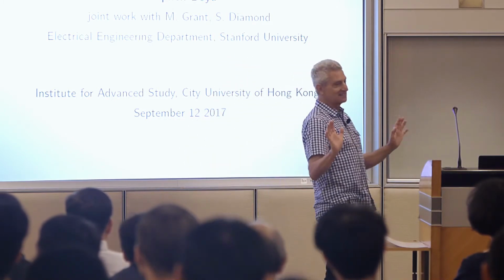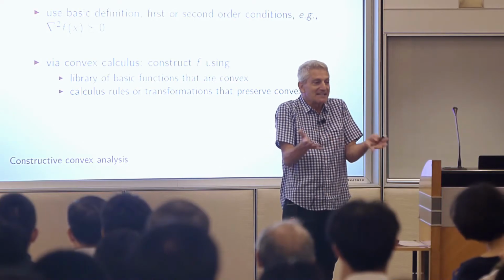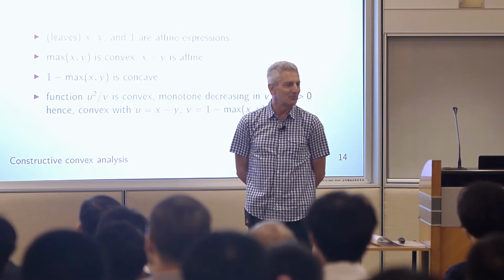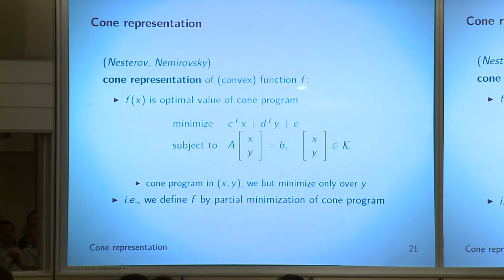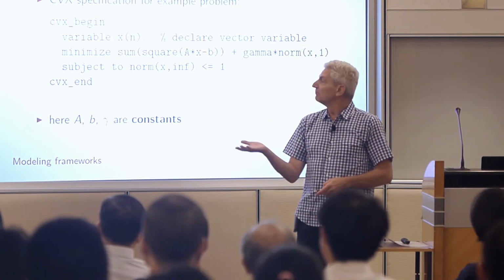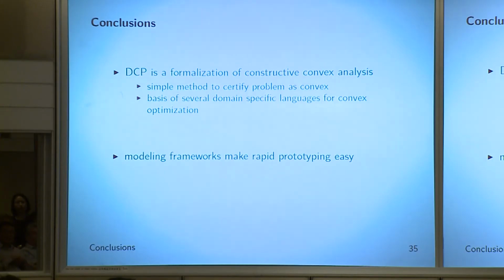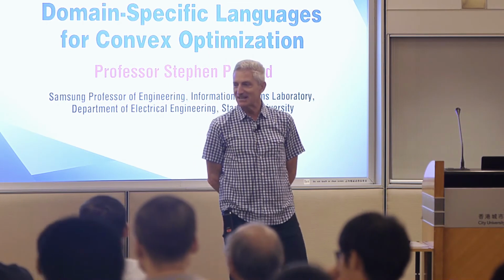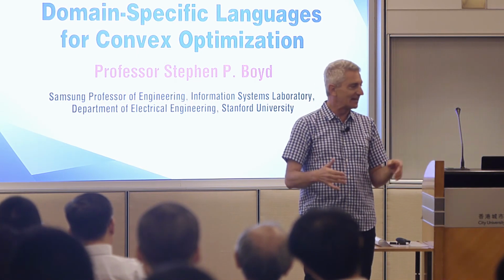20170912 - Domain-Specific Languages for Convex Optimization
IAS Workshop on Frontiers in Systems and Control

Speaker:  Professor Stephen P. Boyd